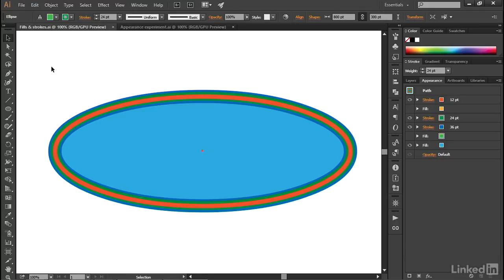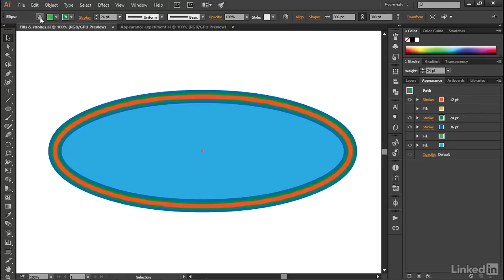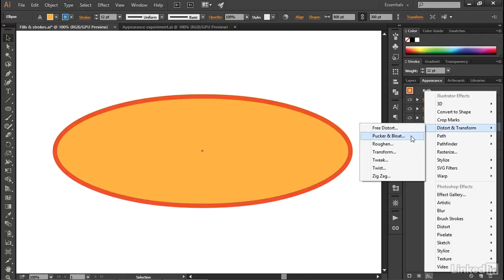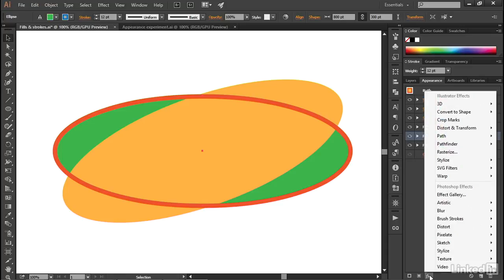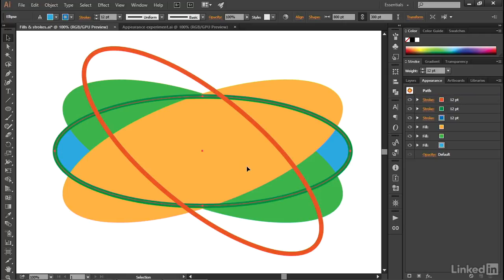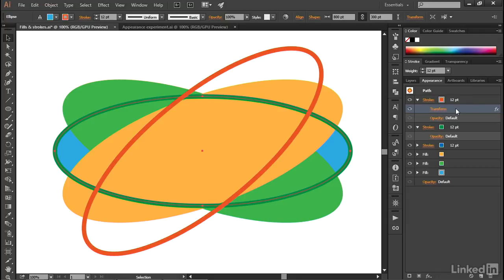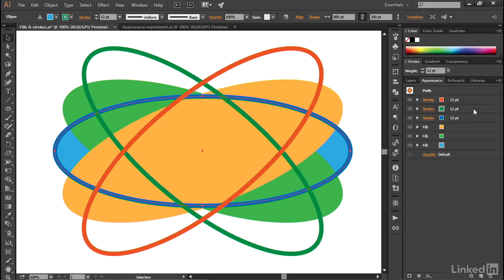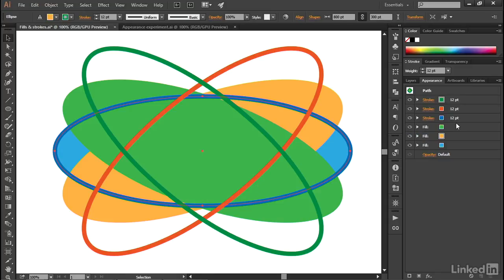035 Transforming fills and strokes